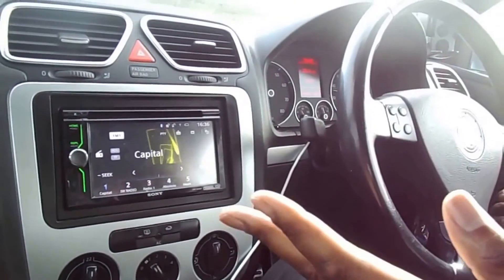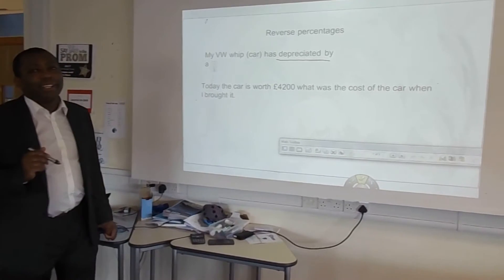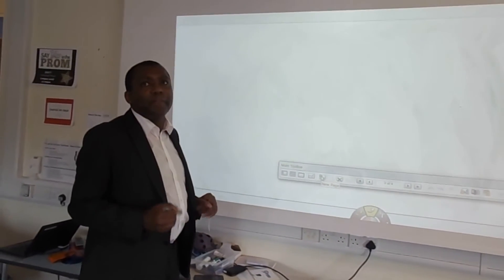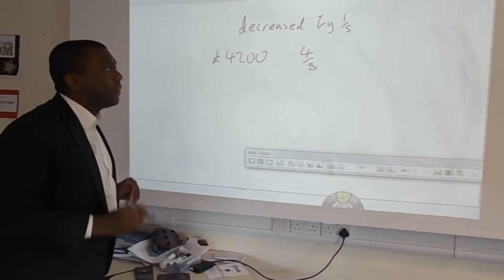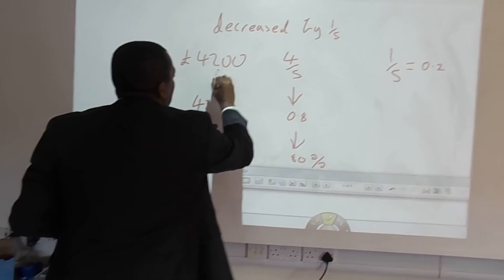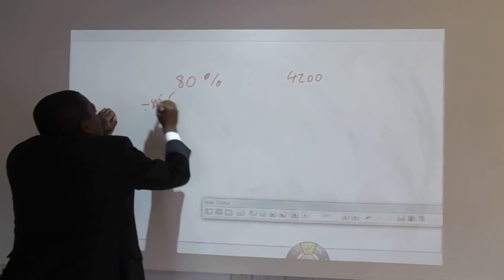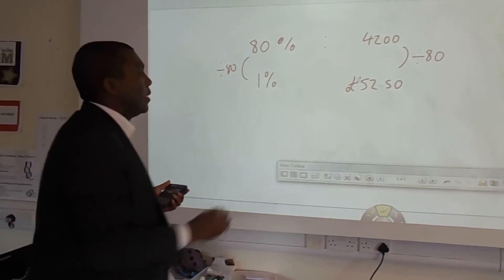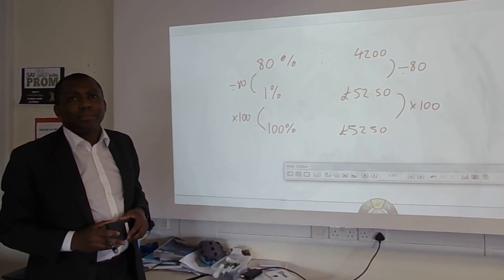Reverse percentages (2)